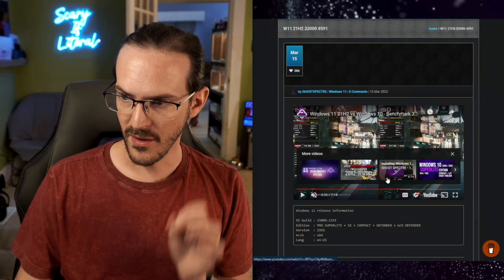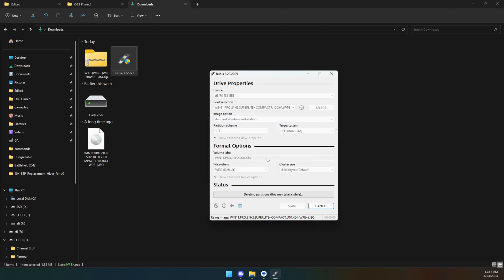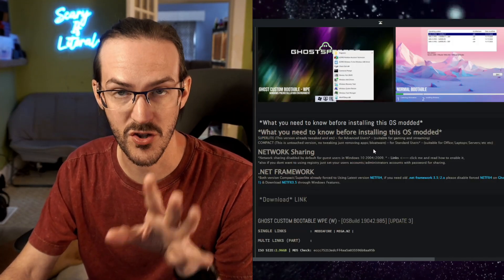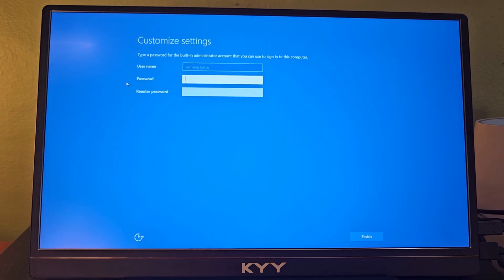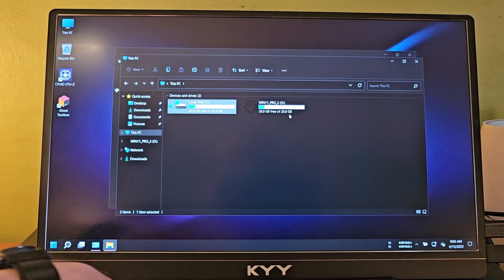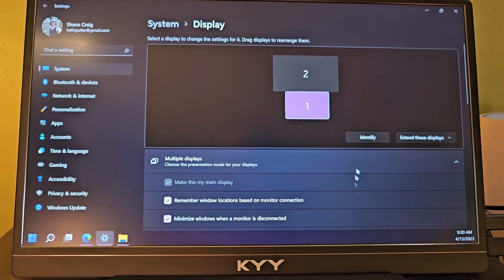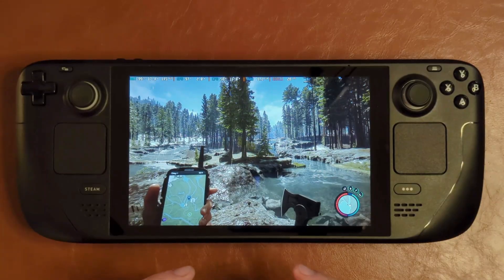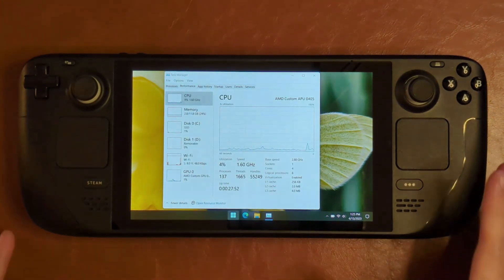Installing Ghost Spectre 11 on Steam Deck | Lighter than Tiny11?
YOU CAN ENABLE THE TOUCH KEYBOARD WITH GHOST TOOLBOX. OPTION 42 THEN 4.
WINDOWS UPDATE IS ALSO WORKING, BUT IT'S UNCLEAR TO WHAT DEGREE.

Intro 0:00
What is it? 0:23
Installing 1:01
First look 8:20
Ghost toolbox 9:15
Fixing the monitors after drivers 9:41
Small issues which were resolved later 10:59
Testing Sons of the Forst 12:14
Brief look at performance 13:53
Conclusion 15:00